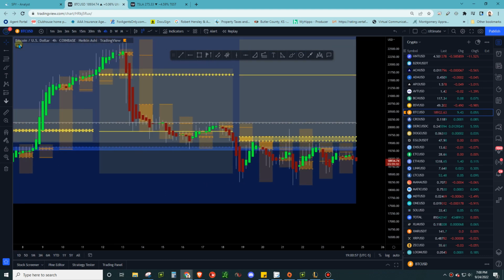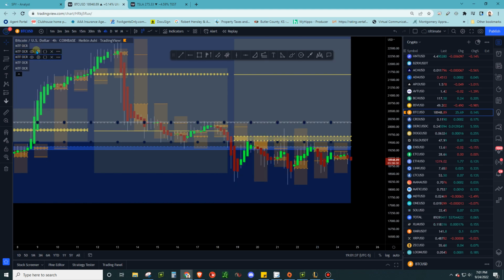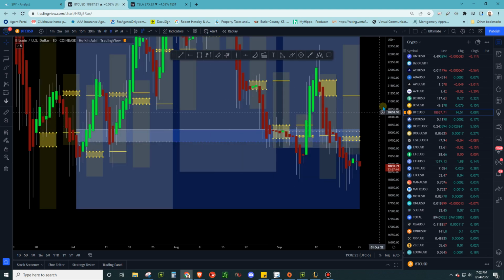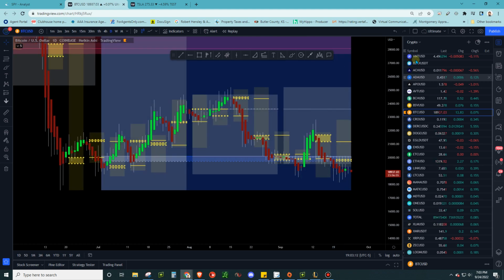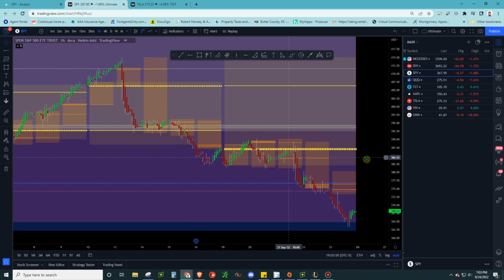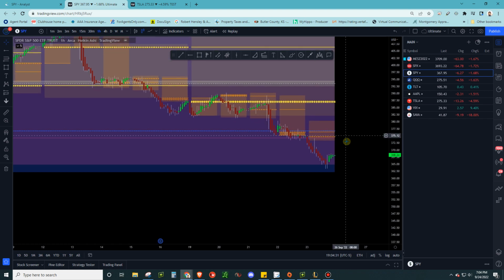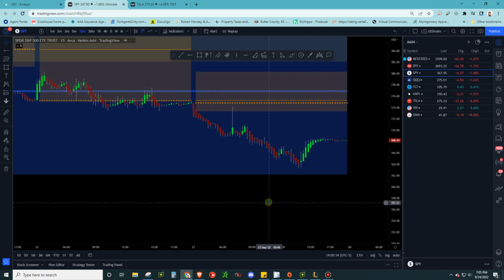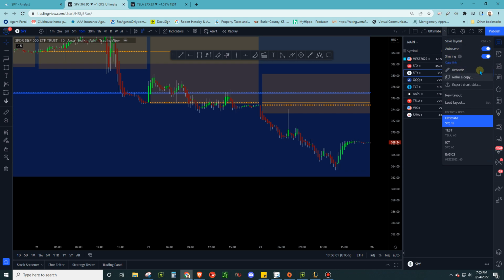My Personal Favorite Trading Layout for Tradingview